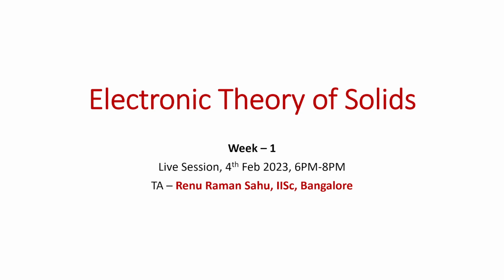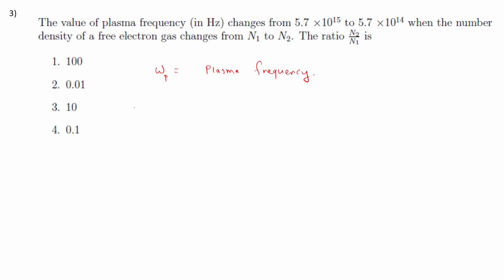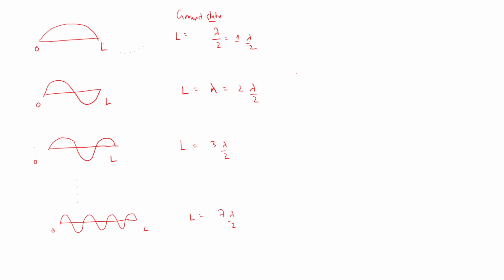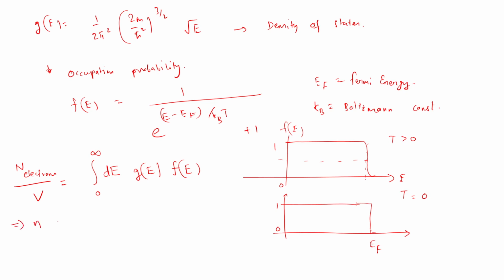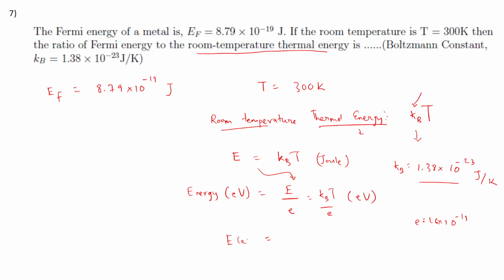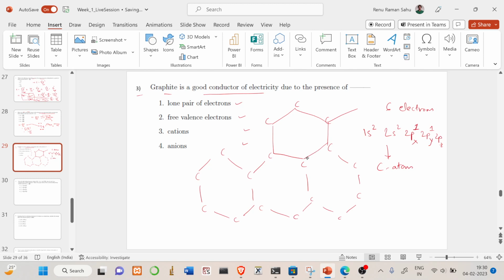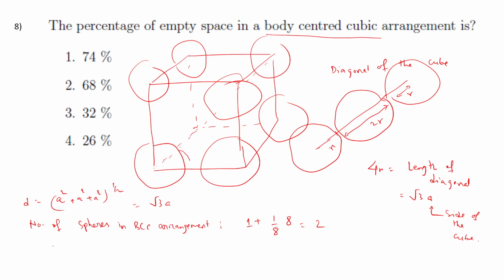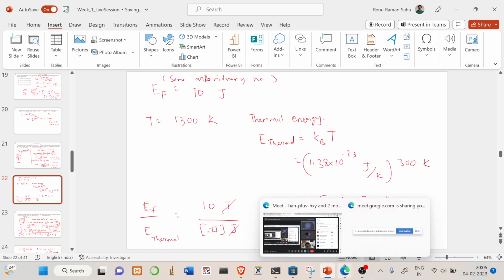Live Session -1 | Electronic Theory of Solids | NPTEL, noc23-ph18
Some of the concepts used to solve the problems in this session are:
The density of states in different dimensions, Density of Electrons, Occupation Probability, Fermi Energy, Fermi Temperature, Weidemann Franz Law.

In this video, the techniques to solve the problems in the assignments of NPTEL course "Electronic Theory of Solids" are discussed. It is the recording of a live interactive session wherein students can get their doubts cleared and learn better.